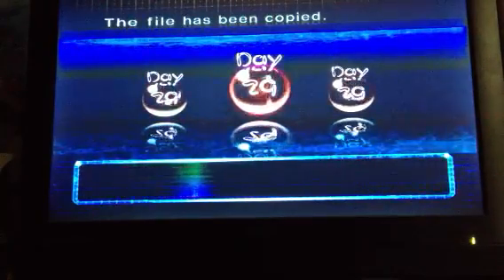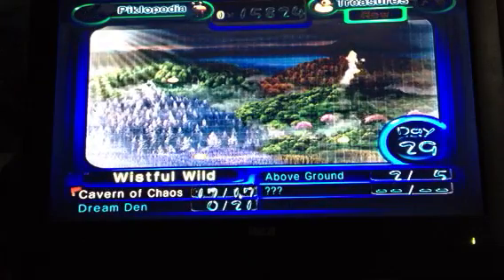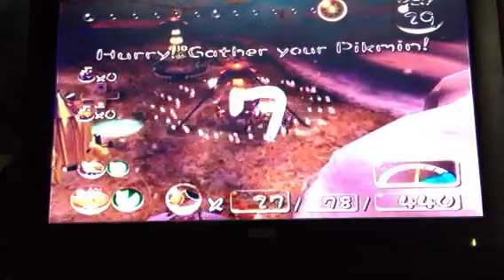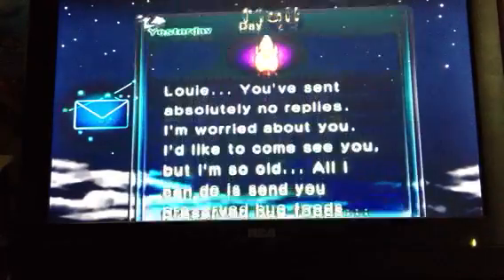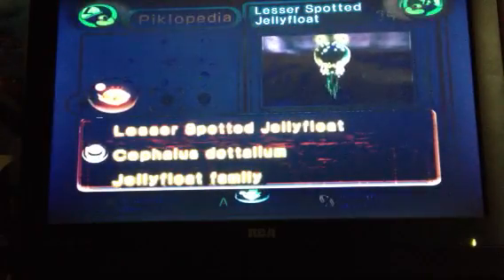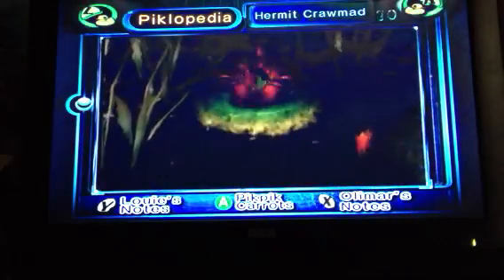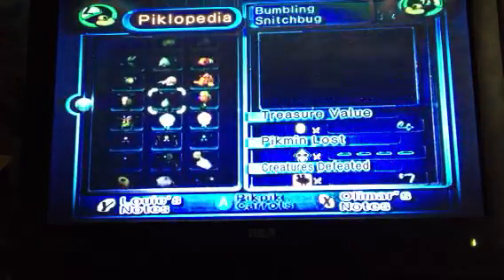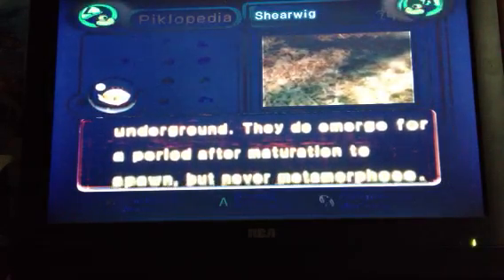Above ground treasure 6 valley of repose